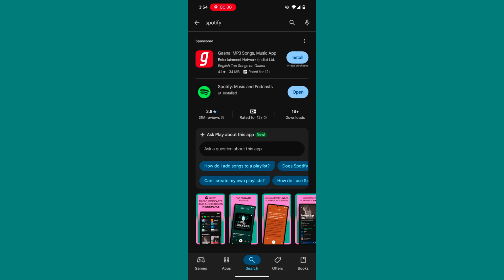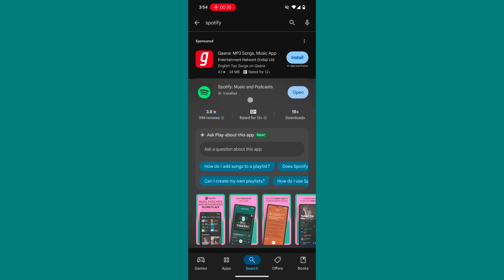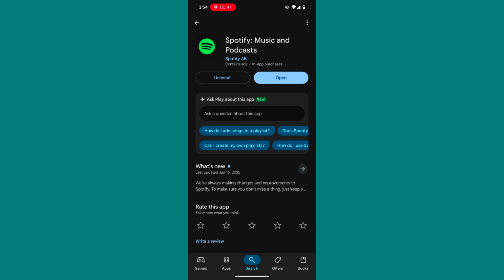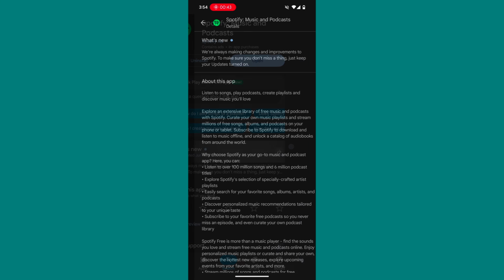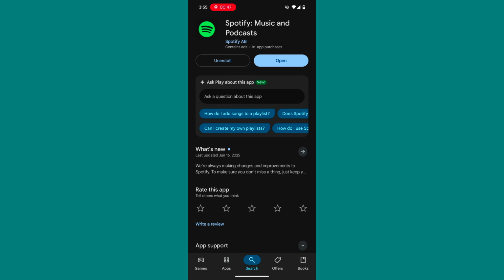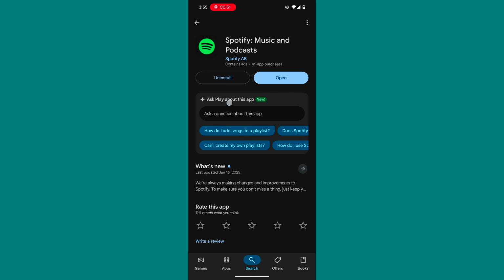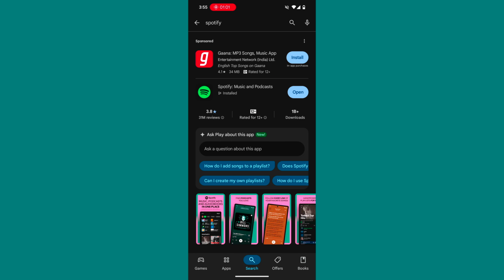How to Update Spotify (iPhone/Android)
Is your Spotify app acting buggy or missing the latest features? This video shows you exactly how to update Spotify on your mobile device, whether you have an iPhone or Android! Learn the precise steps to update Spotify on iPhone via the App Store and update Spotify on Android via the Google Play Store.

Keeping your Spotify app updated is crucial for getting the newest features, performance improvements, and important bug fixes. We'll guide you through checking for updates, initiating the download, and ensuring your app is running the latest version. This essential tutorial helps you keep Spotify updated to enjoy the best possible music streaming experience!

0:00 - Introduction
0:05 - How to Update Spotify (iPhone/Android)